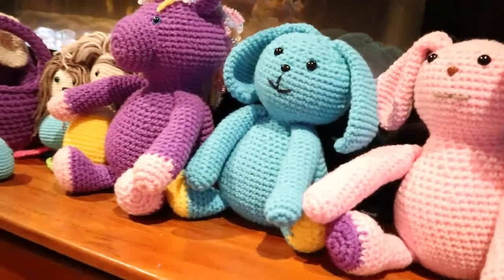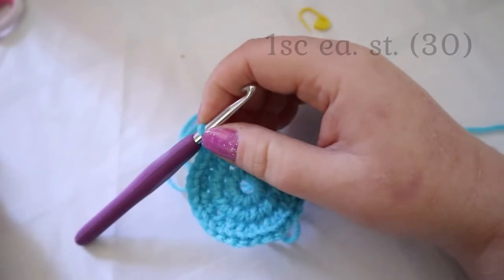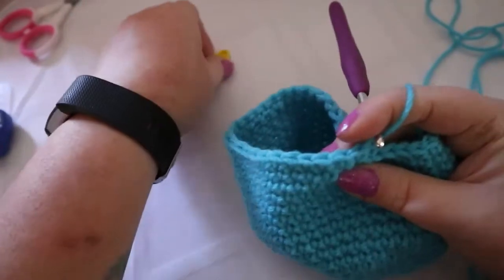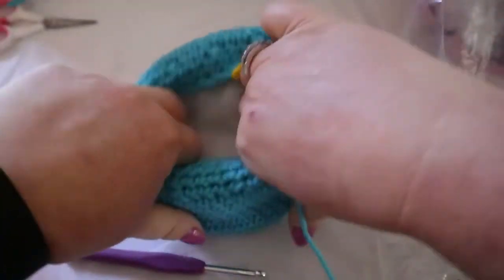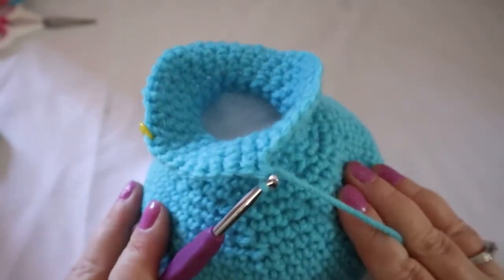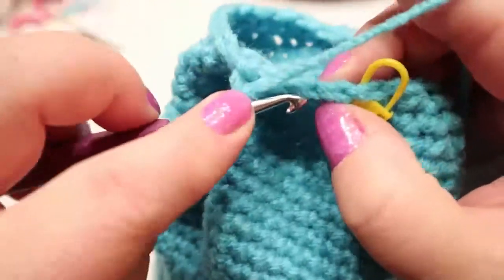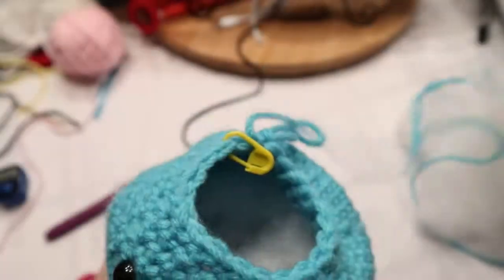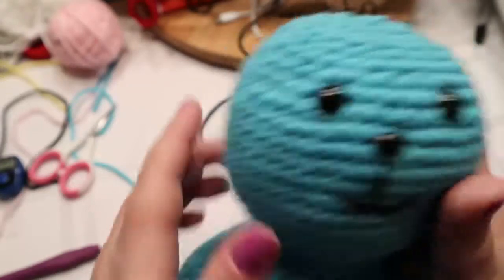Left Handed Amigurumi Easter Bunny Part 1